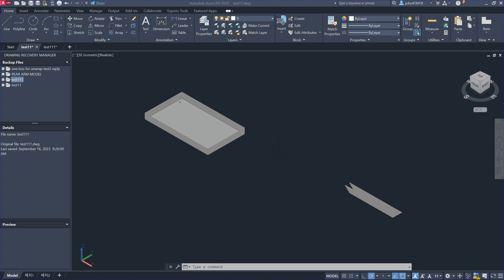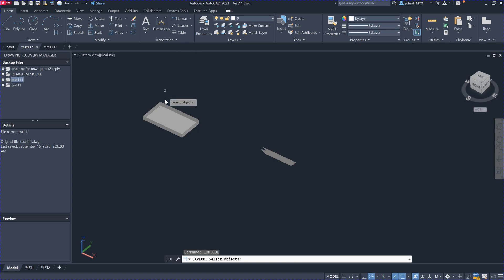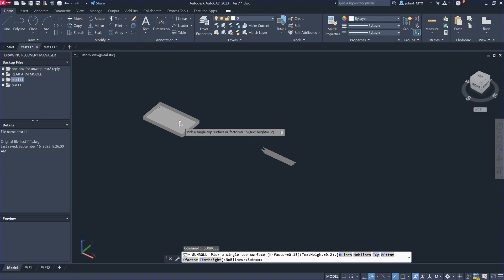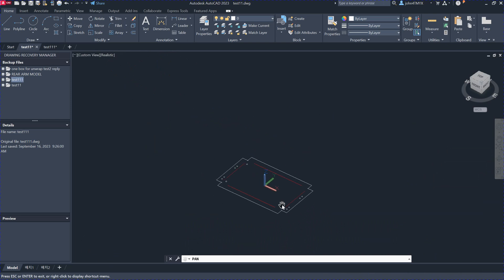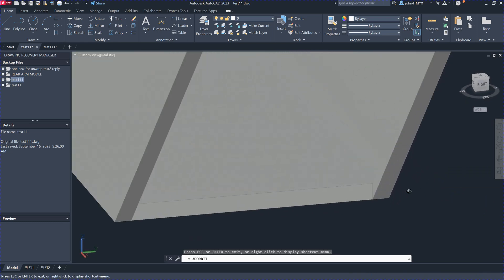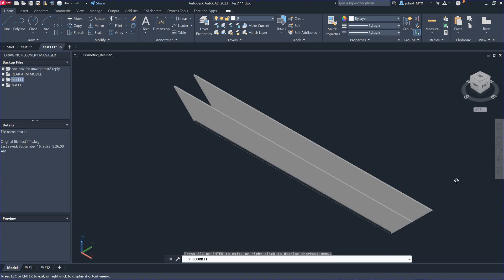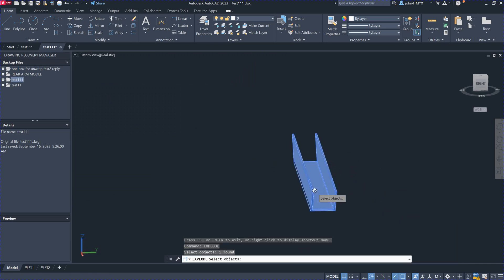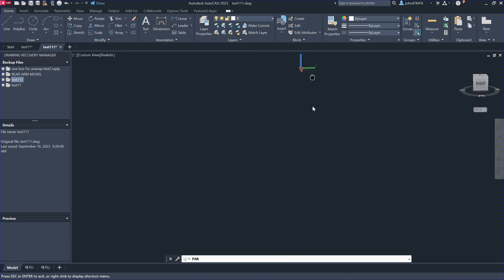Flatten Sheet Metal Model Inside AutoCAD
here is the video to show you how to flatten two sheet metal models inside AutoCAD.